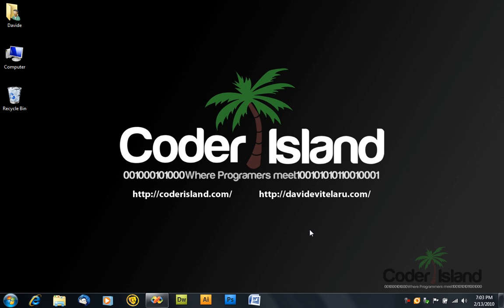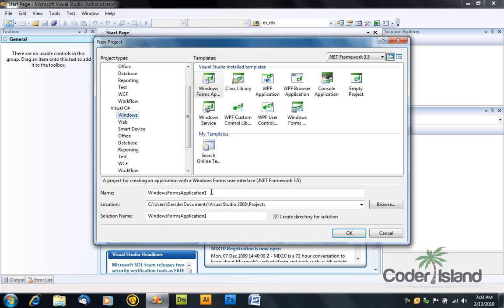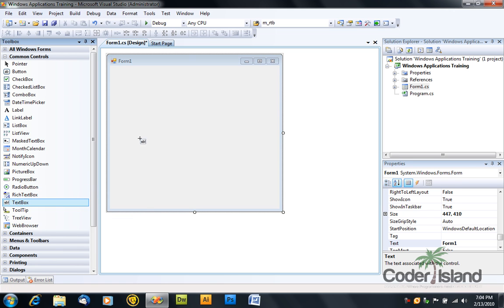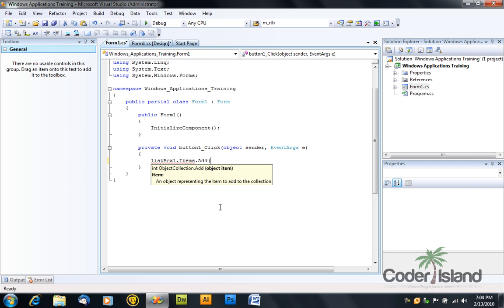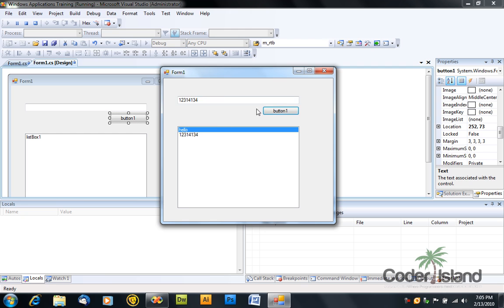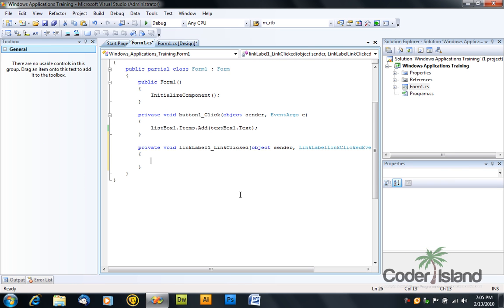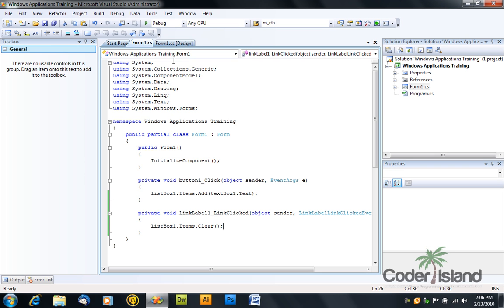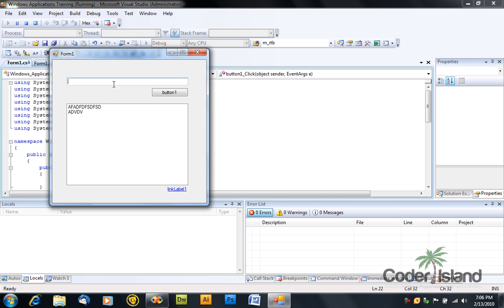Visual C# Controls Tutorial - TextBox,ListBox and LinkLabel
This tutorial will talk about the textbox, list box & linl label controls.

Made by Davide Vitelaru.